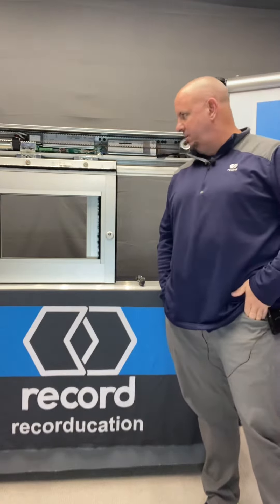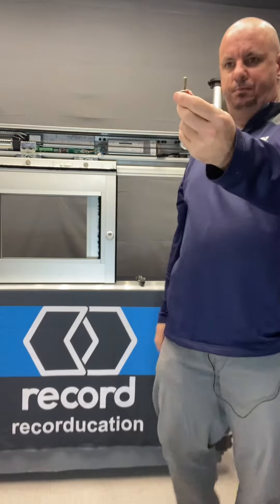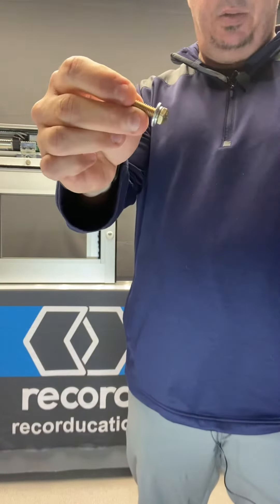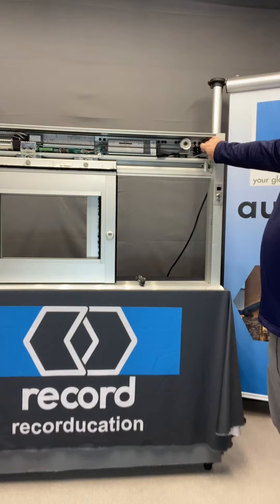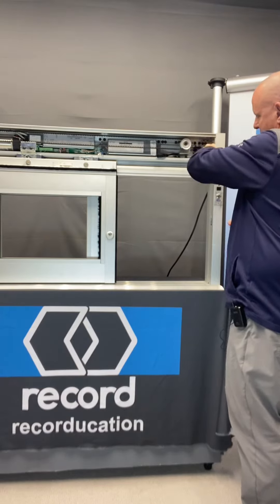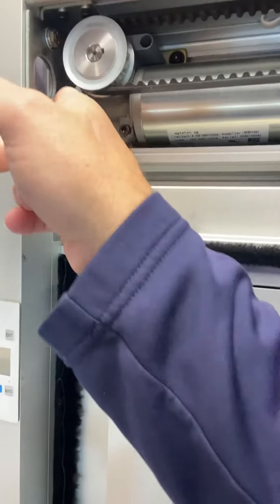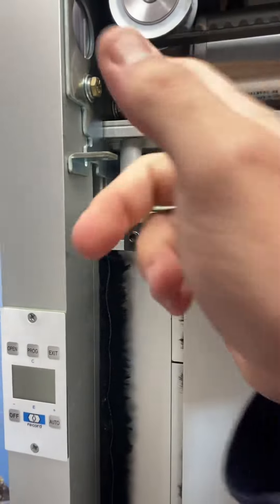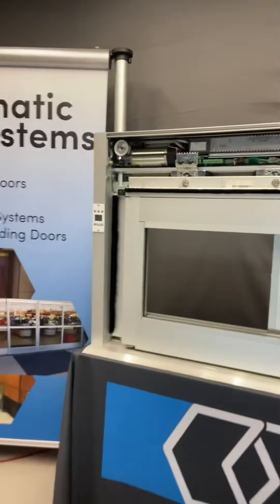5100 Frame Assembly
How to attach the jamb tubes to the header.